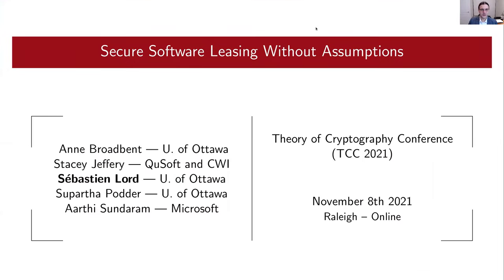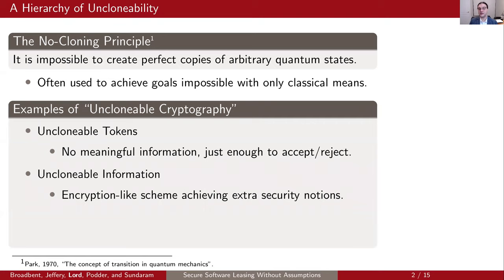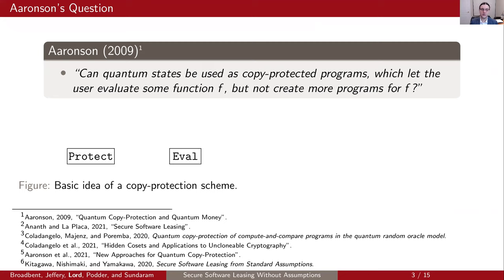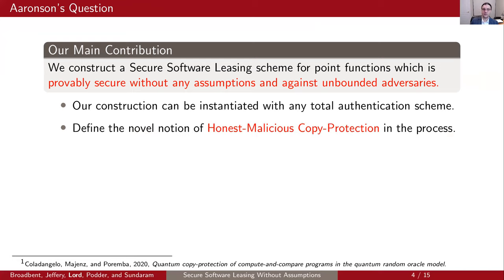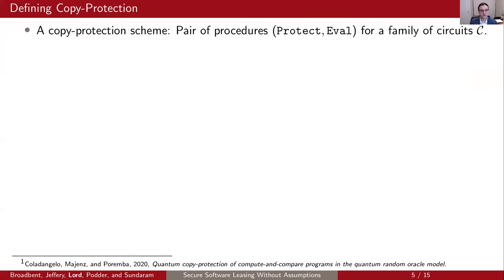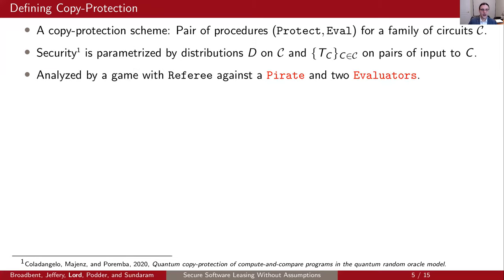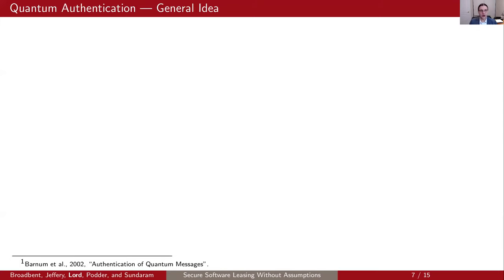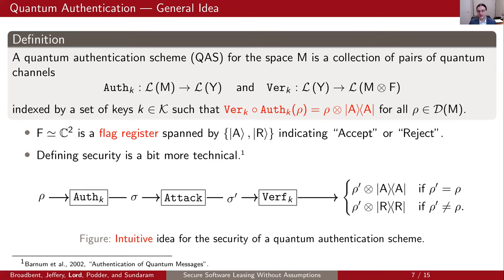Secure Software Leasing Without Assumptions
Paper by Anne Broadbent, Stacey Jeffery, Sébastien Lord, Supartha Podder, Aarthi Sundaram presented at TCC 2021